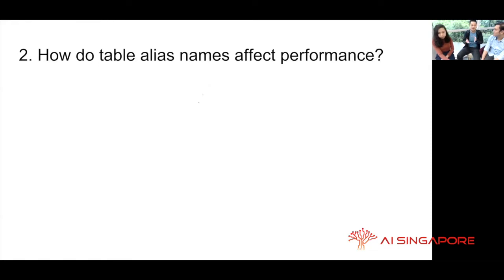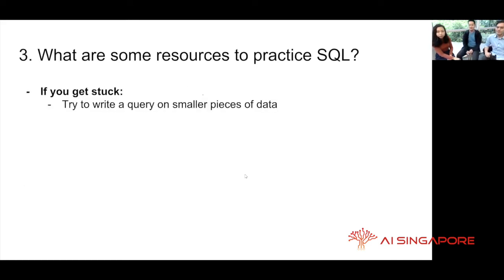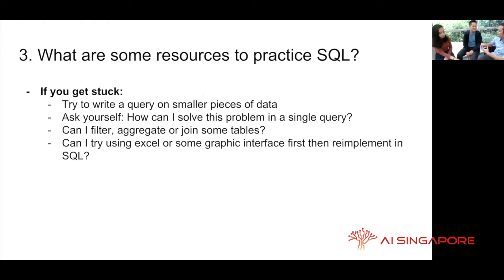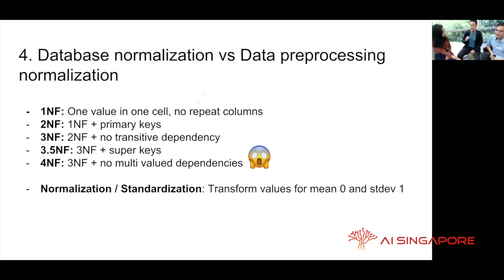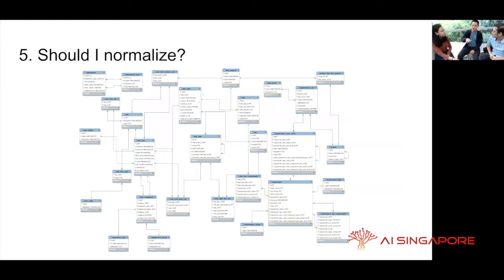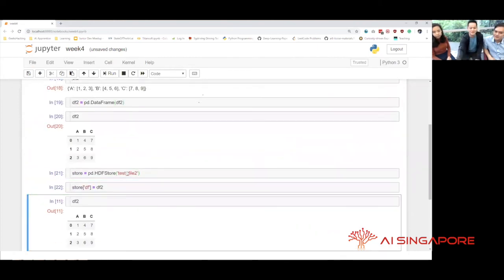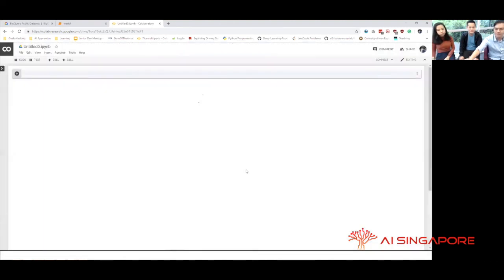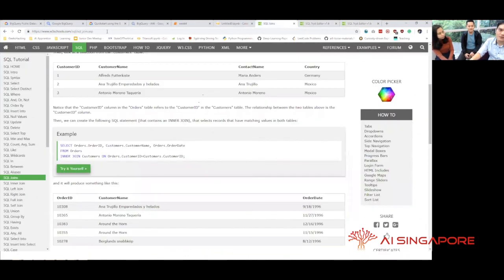AI for Industry - AMA #5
In AMA #5, we will be covering:

- Intro to SQL for Data Science
- Introduction to Databases in Python
- Joining Data in PostgreSQL
- Introduction on Google BigQuery

Happy learning!